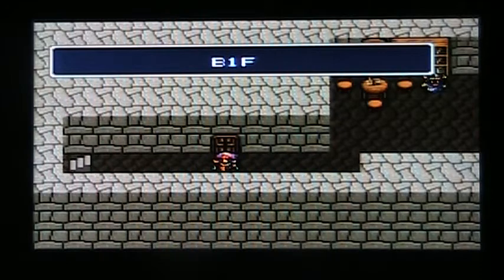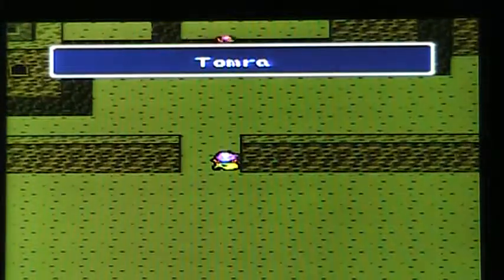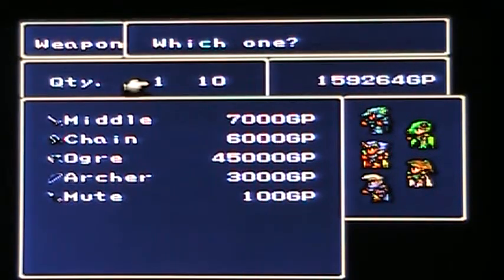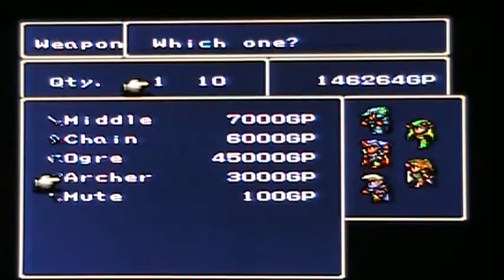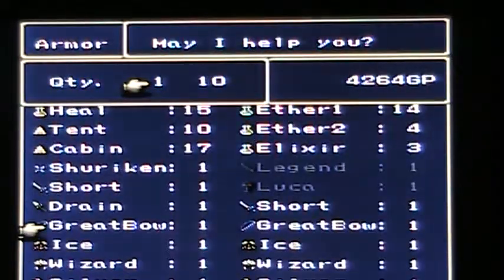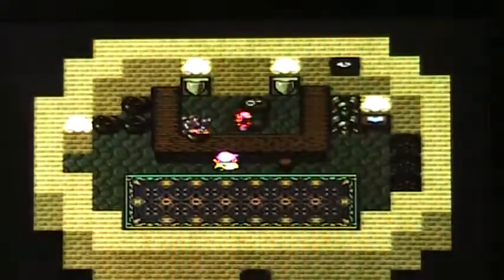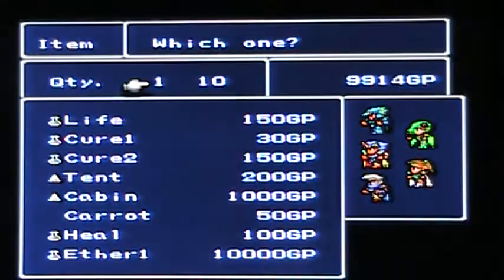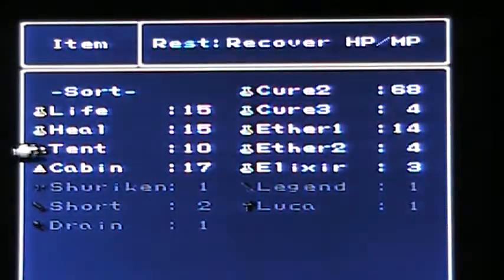ZG's Misadventures- FF4- Ep. # 42 A sealed cave?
Now, we can fly over lava and we have to go to the sealed cave...  But I want to go to Torma first.